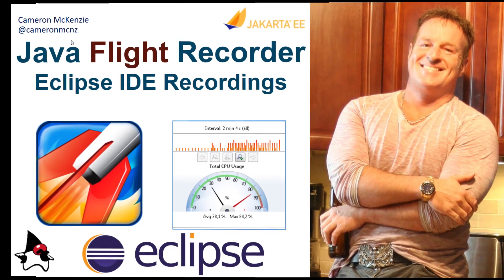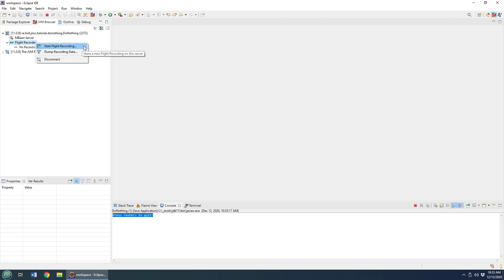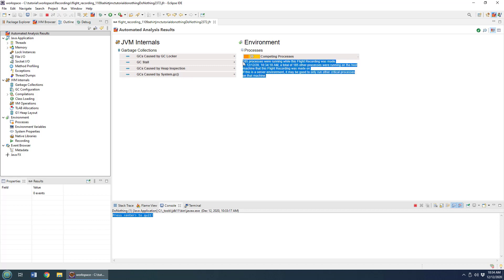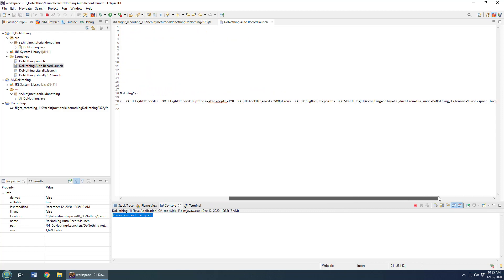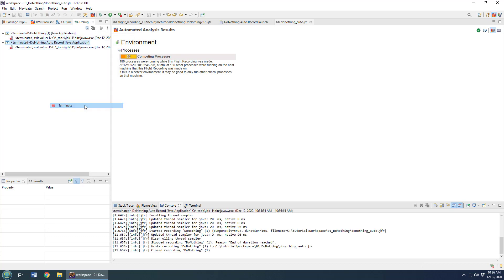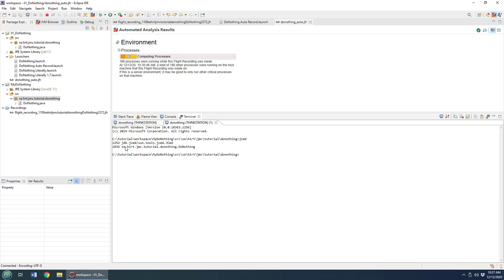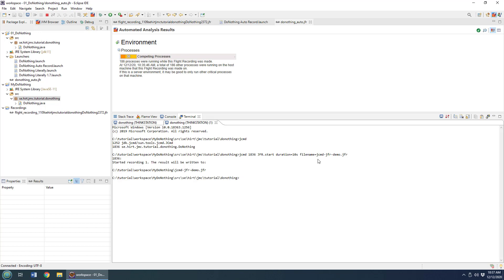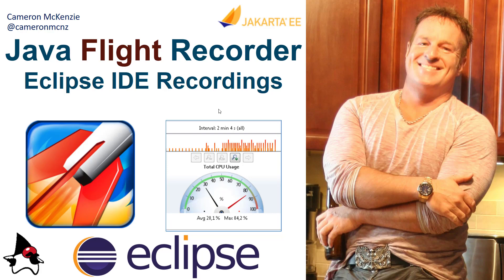3 Ways to Start Java Flight Recorder in Eclipse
This JFR example shows you 3 ways to start Java Flight Recorder in Eclipse and view the output of JVM profiling. This example does assume the JDK Mission Control plugin for Eclipse is installed. If it's not, look at my previous tutorial on the topic. But even if the Java Mission Control plugin is not installed, two of these three options will still work. So, if you want to profile your JVM, troubleshoot Java performance issues and do it all within the Eclipse IDE, this JDK Flight Recorder for Java apps tutorial is for you.